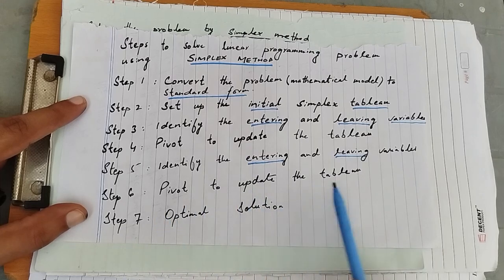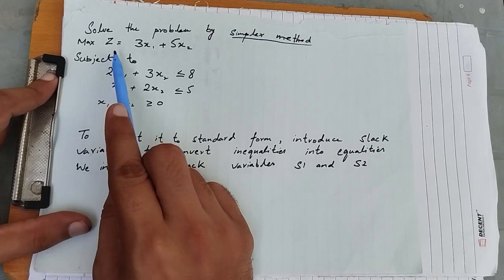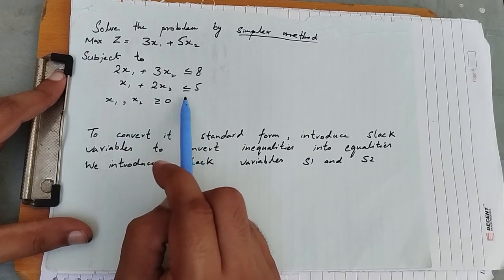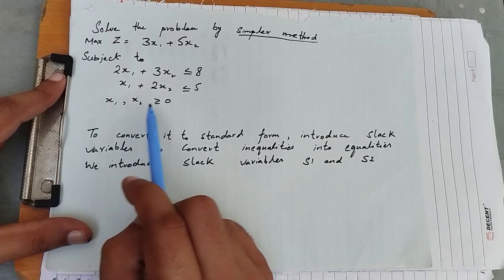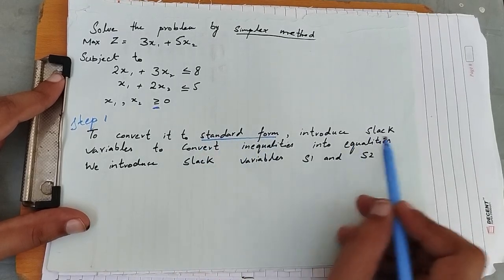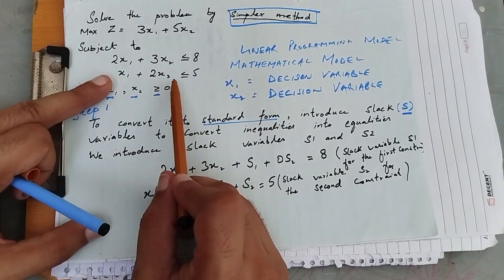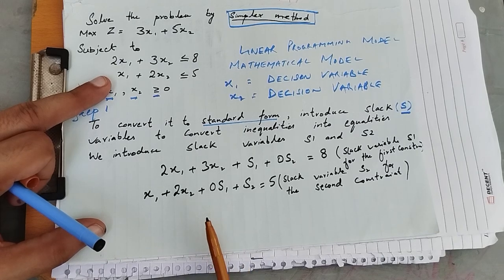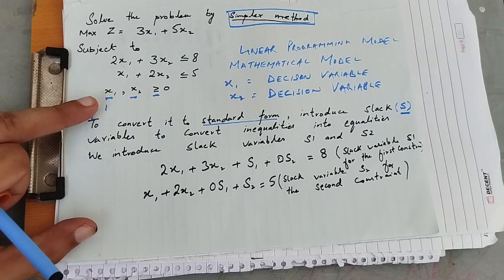Linear programming Simplex method for optimal profit maximization - Part 1 (@HamzaFarooqui-hf )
standard form, slack variables, simplex method, linear programming model, profit maximization (@hamzafarooqui-hf)